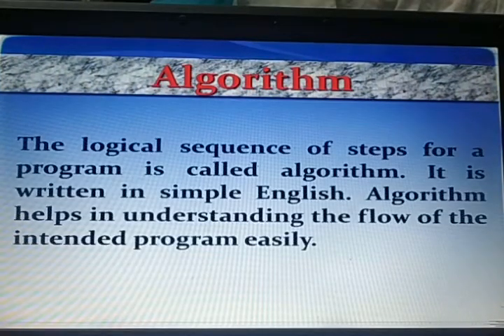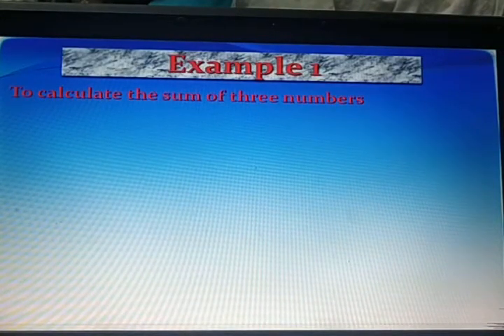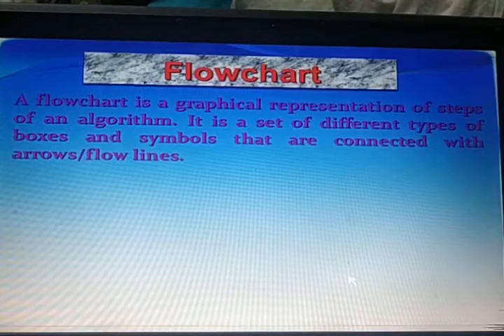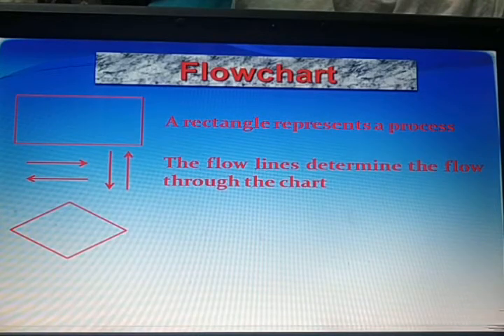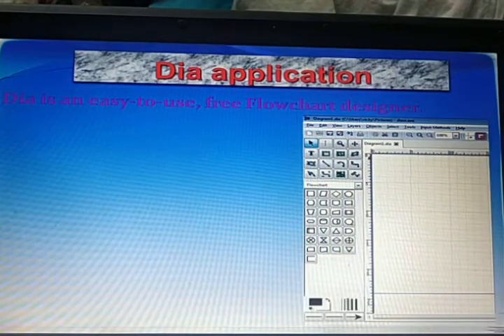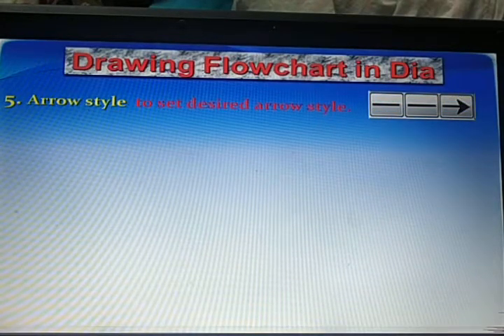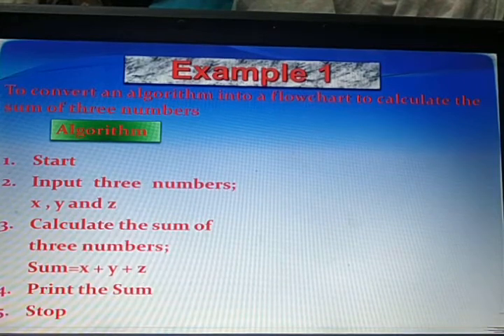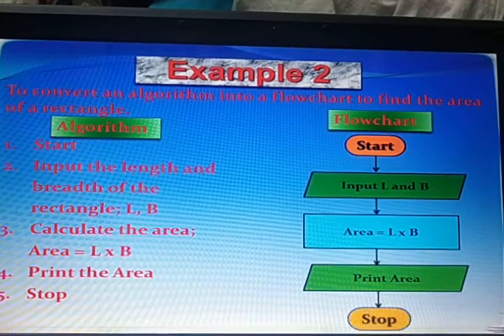Flowchart and Algorithm for Class 8, CBSE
Flowchart and Algorithm, Dia application, Component of Dia application for class 8, CBSE